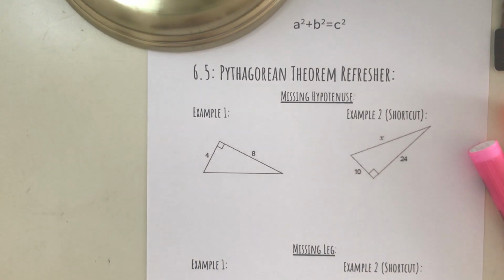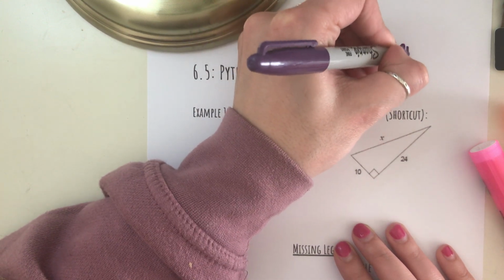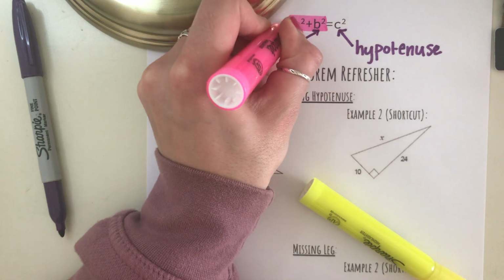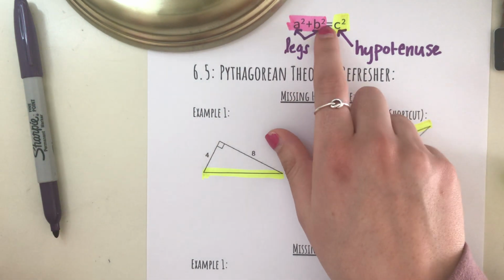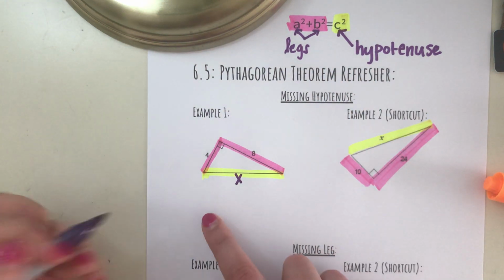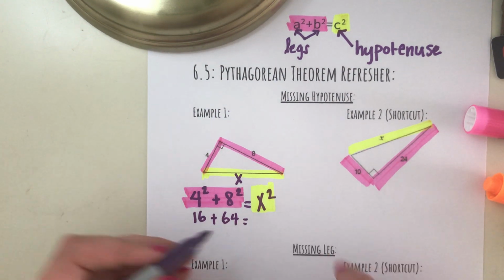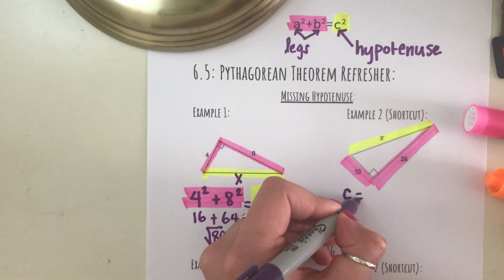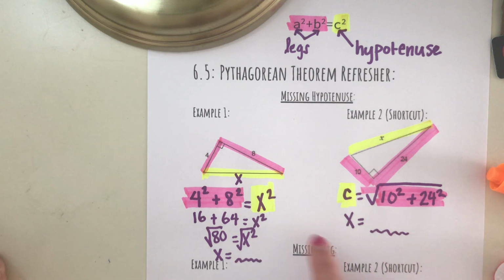Refresher: Pythagorean Theorem- Part 1